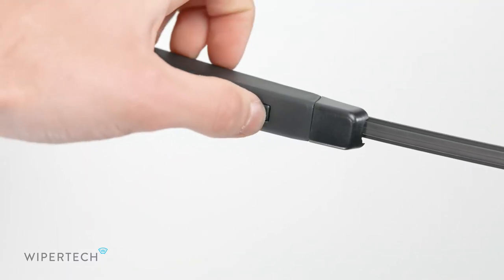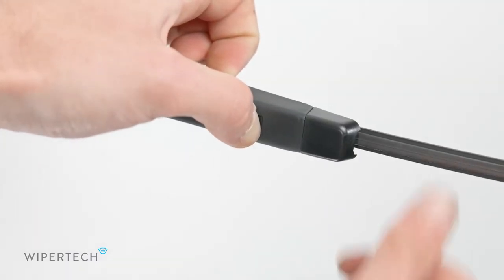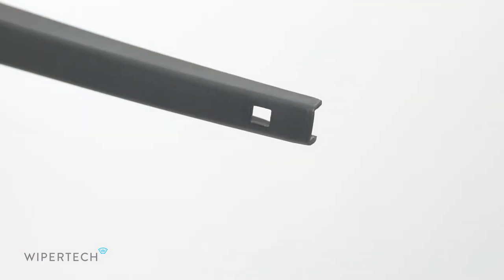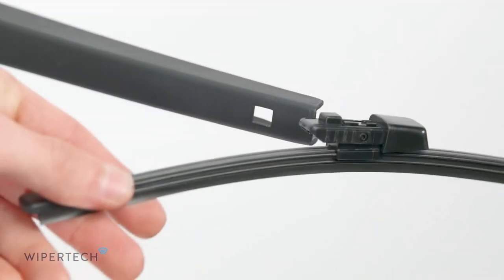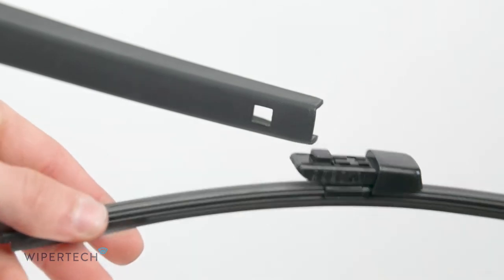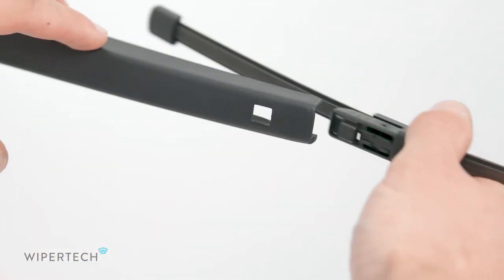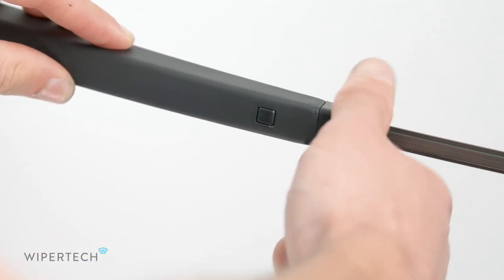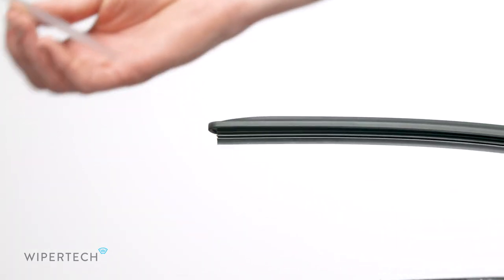How to install a Wipertech True-Fit Aeroflex Push Button A2 Rear Wiper Blade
Commonly used on a number of vehicles including:

Volkswagen Golf 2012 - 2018 (Mk7) Hatch...
SKODA Fabia 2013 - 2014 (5J) Hatch
SKODA Fabia 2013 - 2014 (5J) Wagon
SKODA Fabia 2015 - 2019 (NJ) Hatch
SKODA Fabia 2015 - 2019 (NJ) Wagon
SKODA Octavia 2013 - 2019 (NE) Wagon
SKODA Octavia 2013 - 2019 (NE) Sedan-hatch
SKODA Octavia Scout 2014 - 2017 (NE)
SKODA Rapid 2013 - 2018 (NH)
SKODA Superb 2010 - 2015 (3T) Wagon
SKODA Superb 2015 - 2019 (NP) Wagon
SKODA Yeti 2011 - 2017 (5L)
Volkswagen Golf 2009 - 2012 (Mk6) Hatch
Volkswagen Golf 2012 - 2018 (Mk7) Wagon
Volkswagen Golf 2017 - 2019 (Mk7.5) Hatch
Volkswagen Golf 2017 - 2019 (Mk7.5) Wagon
Volkswagen Passat 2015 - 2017 (B8) Wagon
Volkswagen Polo 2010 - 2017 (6R) Hatch
Volkswagen Polo 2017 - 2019 (AW) Hatch
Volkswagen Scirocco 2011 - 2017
Volkswagen Tiguan 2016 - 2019 (AD1)
Volkswagen Transporter 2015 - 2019 (T6) Rear tailgate
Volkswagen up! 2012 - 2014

for more information or to find wipers for your car.

Video Transcript

00:00 Lift the wiper arm up as far as it will go.

00:03 To remove your current wiper, push the button down and slide the wiper away from the arm.

00:09 To fit your new wiper, line up the connector with the wiper arm and firmly push the wiper in until it clicks into place.

00:19 Be sure to remove the plastic protector sleeve before use.

for tips on cleaning your windscreen, looking after your wiper blades, or to find wipers for your car.